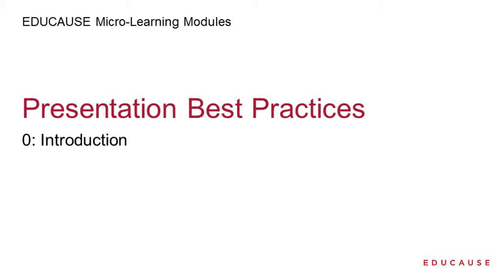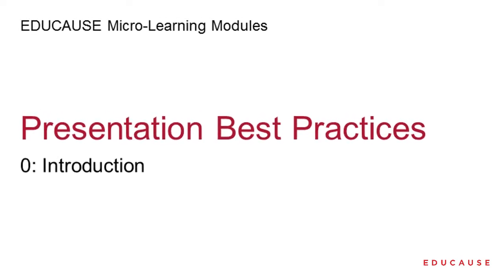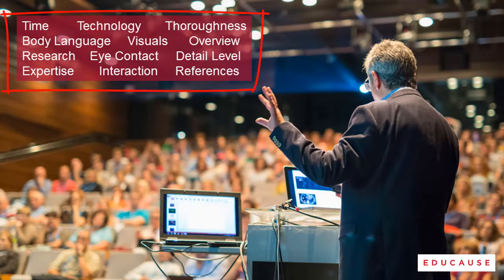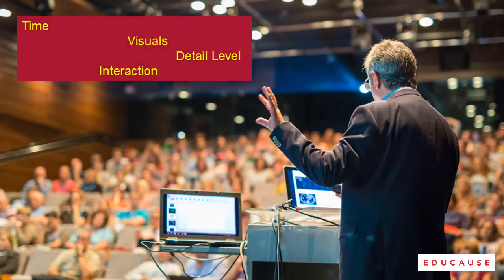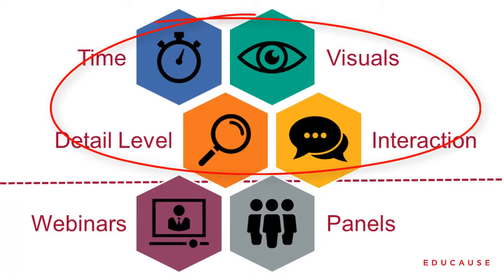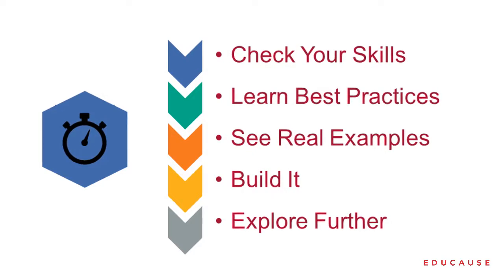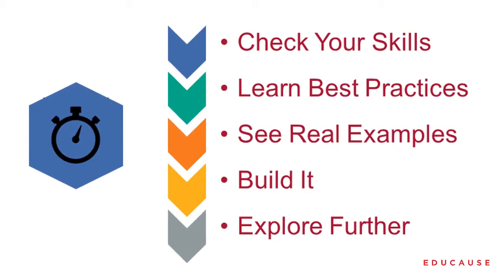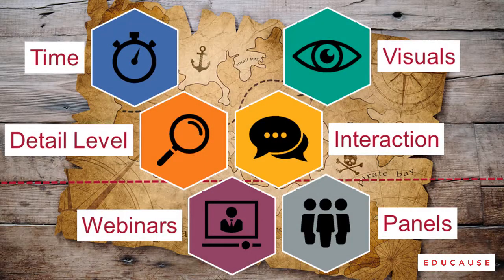Presenter Concierge: Introduction